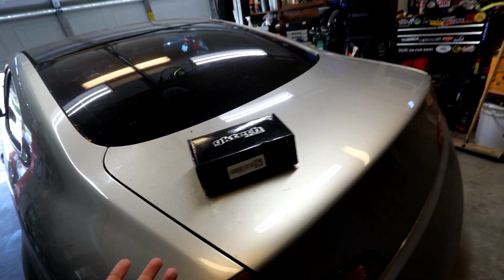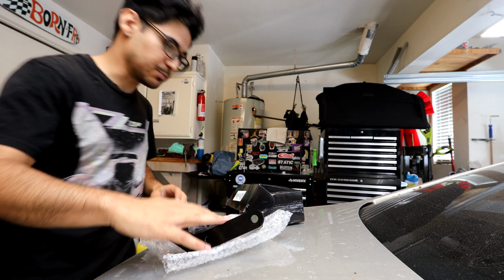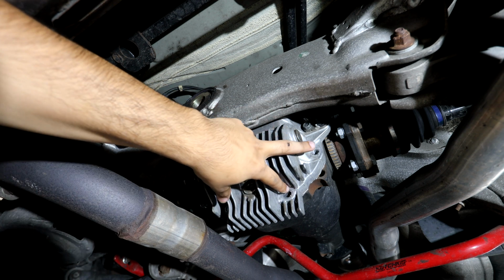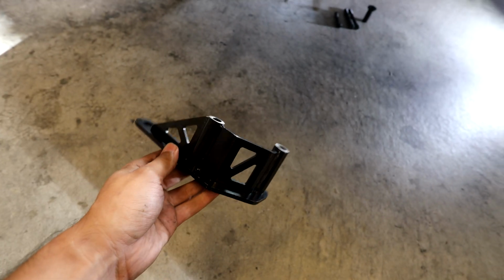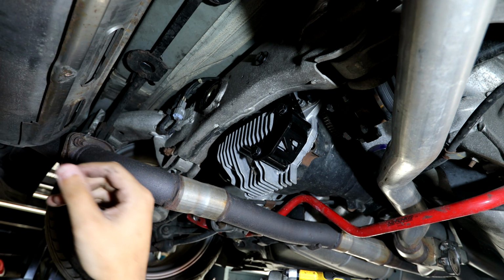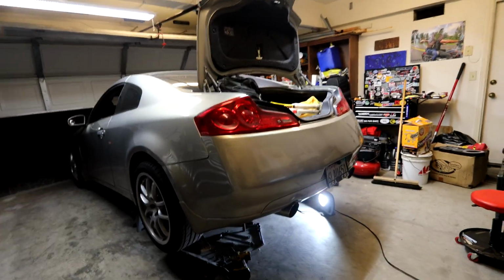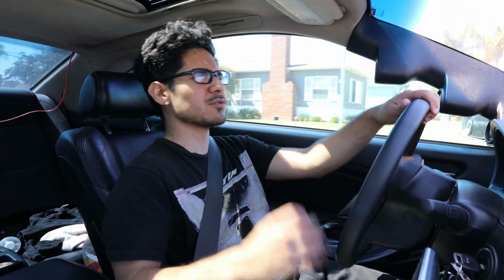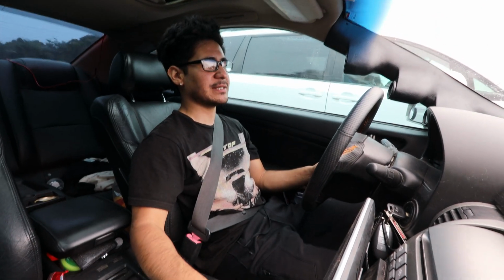BEST $100 Upgrade for ANY G35 / 350z!! (GKTech)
BEST $100 Upgrade for ANY G35 / 350z!! (GKTech) In this video I install a gktech differential brace for the g35 and realized how much i had missing out! insane how this 100 dollar mod made such a huge difference to the rear end of the g35!
My car is a 2004 G35 Coupe 6MT Brembo Package Desert Platinum and has Muffler Delete exhaust

Mod List:
Motordyne 5/16 plenum spacer
Motordyne mrev2 lower plenum
BC Racing True Rear Coilovers
Spec D Led Headlights
Nismo Z tube with JWT Pop charger intake
CZP 3.5" Aluminum Driveshaft w/ Foam Noise Dampening
Dasaita 10.2 inch Large Screen Double Din Android
Oil catch can
Custom Cutout exhaust
06-07 Updated Tailights
Hotchkis Adjustable Stabilizer Sway Bars
Roof wrapped in aAvery gloss black wrap
Idler pulley delete
19" Forged Rays wheels
Reverse camera installation

Gktech Z33 V35 G35 Diff Brace - Install
Bell Raceworks Nissan 350Z Diff Brace Install!
Seat Time 350Z Gets a Diff Brace and Oil Cooler!
How to install the FDF 350z/G35 Diff brace
The CHEAPEST Angle Mod for YOUR G35 / 350z!!
Gktech Z33 350z V35 G35 Solid Rear Subframe Bushings - Install
be distinct g35,g37,g35 mods,g35 coupe,g35
Infiniti G Joe Vazquez g35 coupe mods g35 mods g35 muffler delete infiniti g35 infiniti g35 coupe 2004 infiniti g35 coupe g35 headlights g35 tail lights infiniti g35 muffler delete G35 Coupe Tricks - Key FOB and Interior Tricks Small Upgrade EVERY G35 Owner NEEDS!! G35 How to Program Key Fob!! Top 3 G35 Mods EVERY Owner NEEDS! How to program a Infiniti G35 remote key fob 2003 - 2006 HOW TO PROGRAM G35 KEYLESS REMOTE ** G35-Top PERFORMANCE MODS** Installing My Spec D Headlights On My G35!! How to program Infiniti Keyless Entry Remote Keyfob Replacement Programming 3 Things to Help Maintain Your G35!
Small Upgrade EVERY G35 Owner NEEDS!!
BEST First Mod EVERY G35 / 350z Should Do NOW!!
The MOST Useful Thing EVERY G35 / 350z Owner NEEDS!!
Android Stereo Install | Infiniti G35
Watch This BEFORE Buying 75mm Throttle Body for your G35 / 350z!!
One of the MOST Overlooked Parts on YOUR G35 / 350z!!
Top 3 G35 Mods EVERY Owner NEEDS!
Looking for G35 content? How to make your G35 sedan or coupe faster? What mods to buy and how to install them onto your VQ? Whether you have a Infiniti G35 coupe or sedan, THIS is the channel for YOU! The content goes from the G35 getting a muffler delete to a custom exhaust! To installing performance parts and top mods from Motordyne, Z1 Motorsports, Concept Z and showing you how to replace ball joints and control arm bushings as well as common problems with g35's like oil consumption.
My name is Joe Vazquez and I am a G35 Enthusiast. I want to be able to learn and show everything about g35's! I want to make it simple to repair and work on your own g35 whether you have one or ready for when you buy one! You will get tips, tricks, how to, reviews, gadgets and more in this channel to help make your g35 the very best for you!
Infiniti G Joe Vazquez G35
VQ35 INFINITI NISSAN CAR VLOGGER 350Z